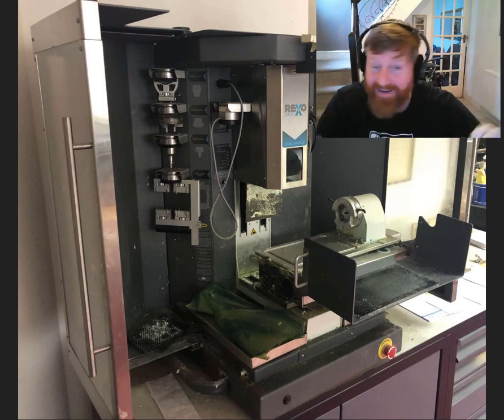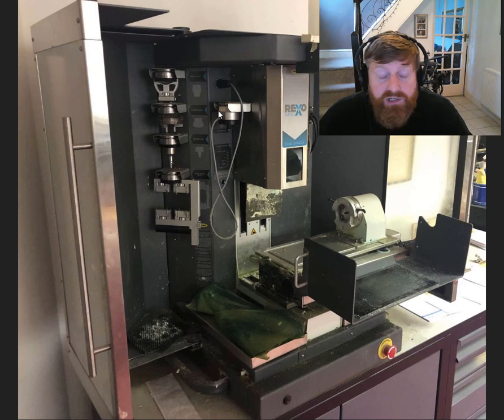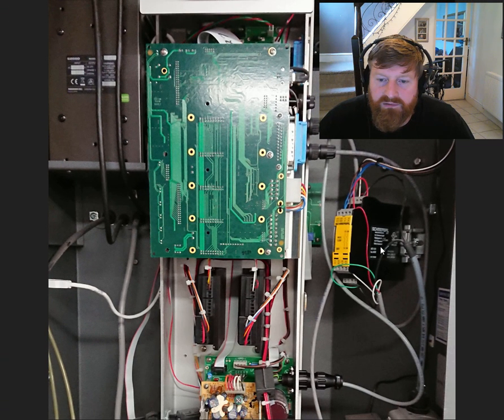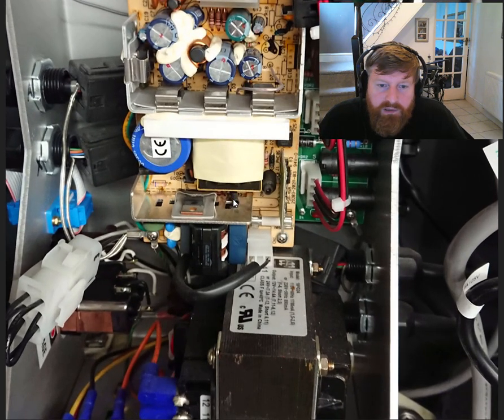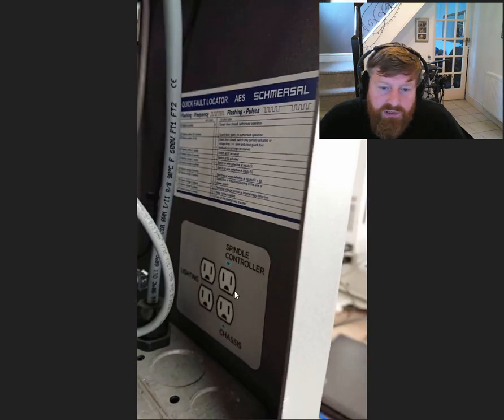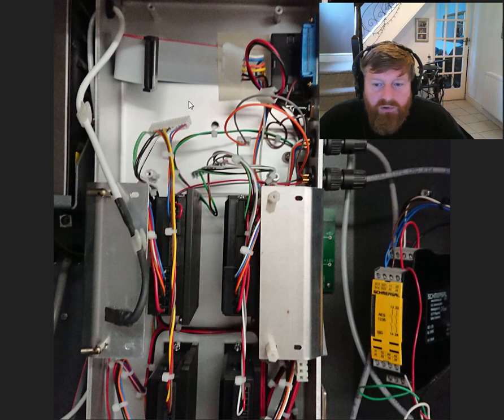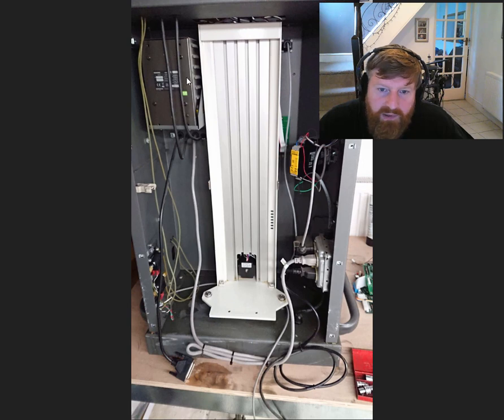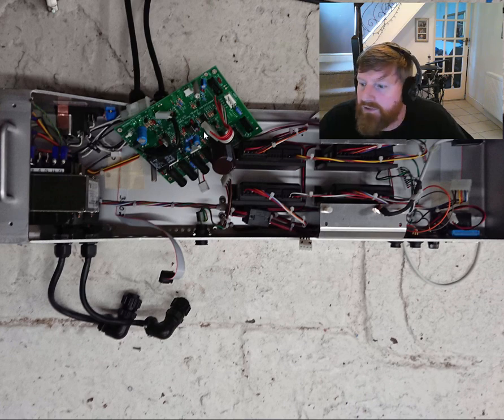Converting a Revo 540 CX mill to run on Mach 3 (Part 1)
I'm converting my Revo 540CX jewellery mill to work on a different control system so I can use it independently of Gemvision Matric